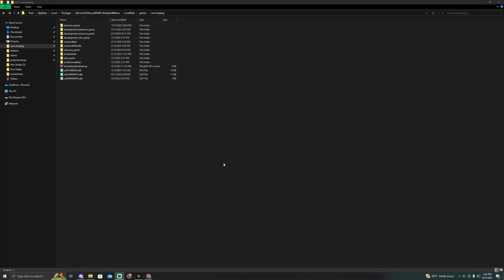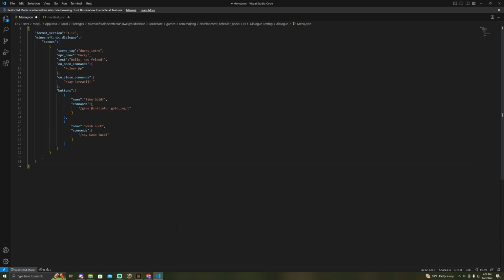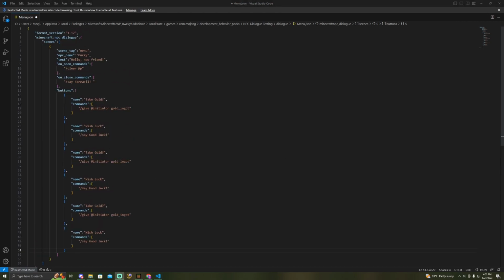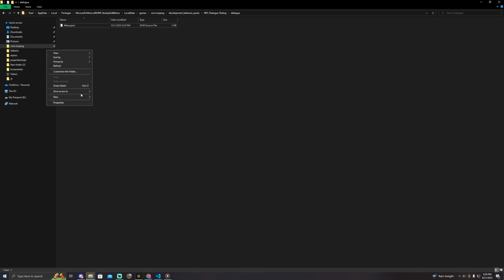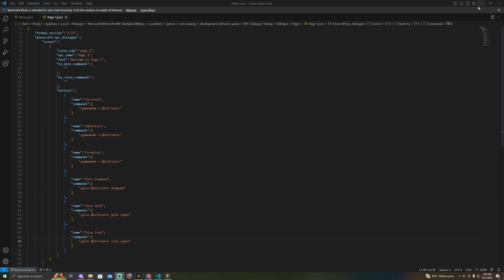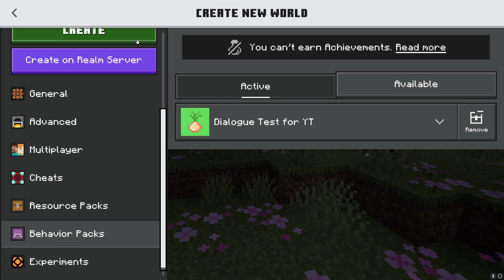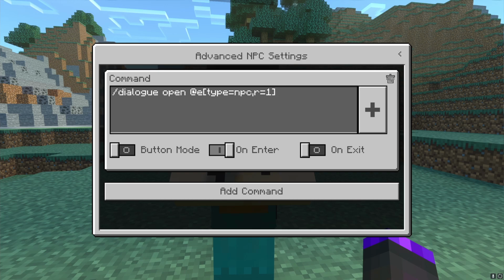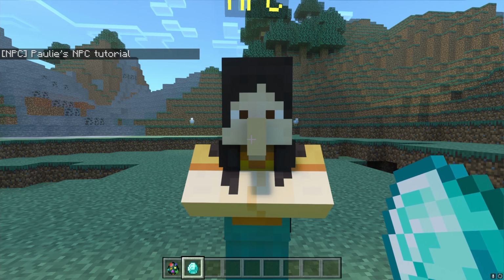How to add extra buttons to Minecraft Bedrock NPCs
In this video I show you how to add more buttons to 1 NPC in Minecraft Bedrock Edition via Behavior Packs!

You do NOT need experiments for this to work!

Dialogue command: /dialogue open @e[type=npc,r=1] @initiator scene_tag

I tried to make this video as short as possible so it may not be beginner friendly! Comment for more in depth and Advanced NPC tutorials!

OniionCraft is not an official Minecraft Product/Service/Event. It is not approved by or associated with Mojang or Microsoft.